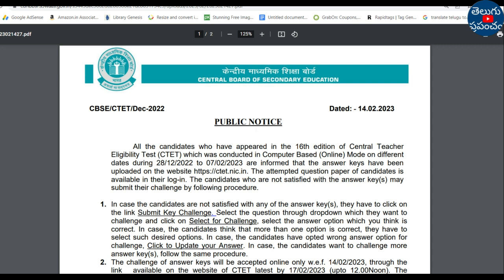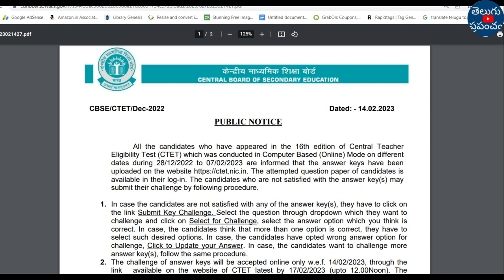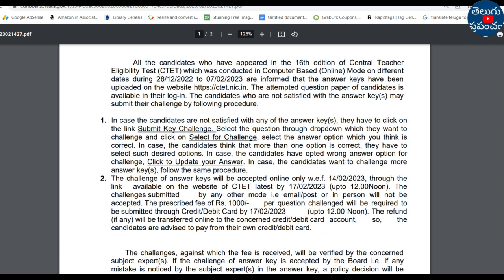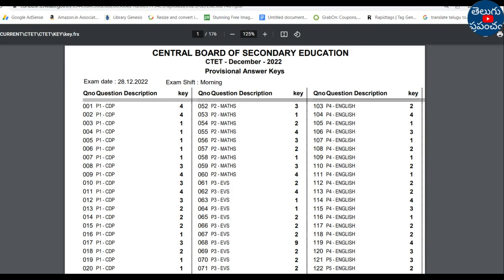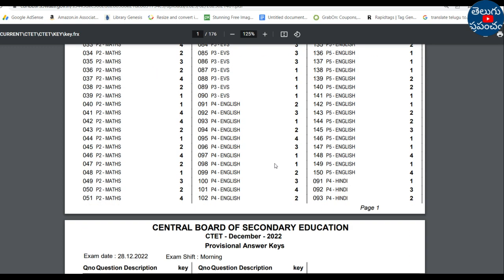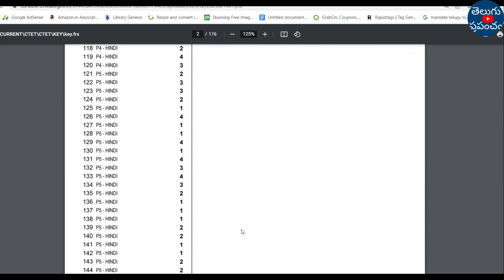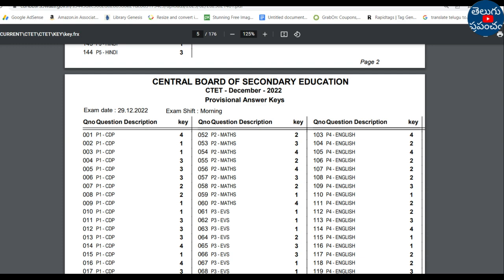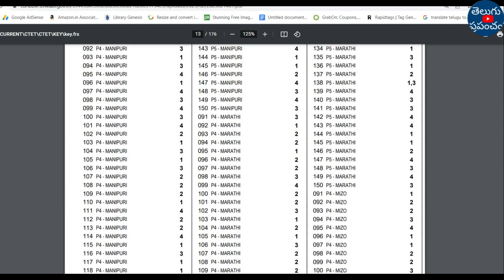CTET Answer key 2023 in telugu | CTET Answer key released latest update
Hi, welcome to the Teluguprapancham YouTube Channel.CTET Answer key 2023 in telugu.

NOTE:
All the contents used is for the educational and information purposes only